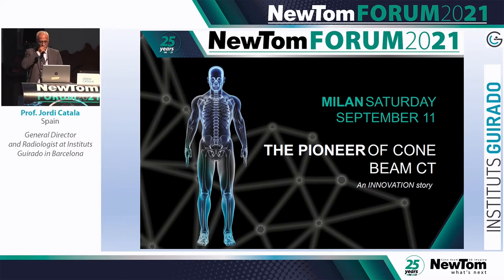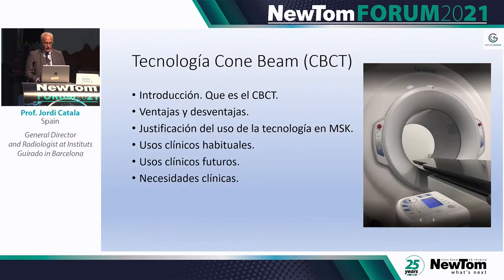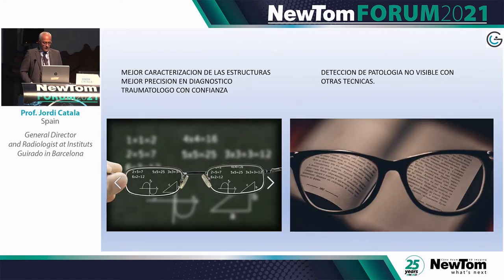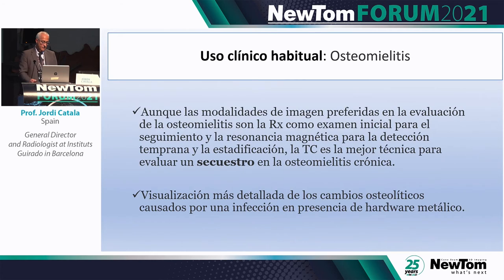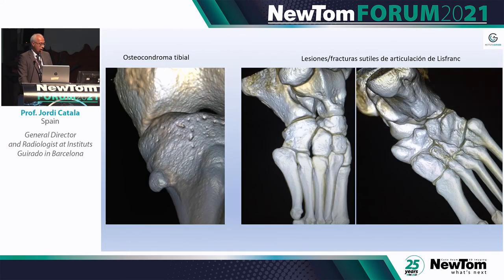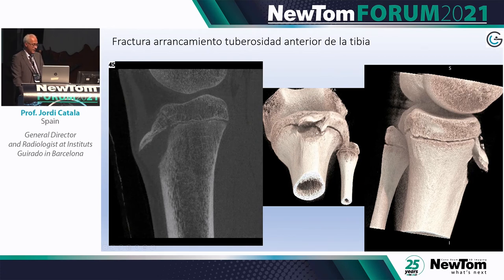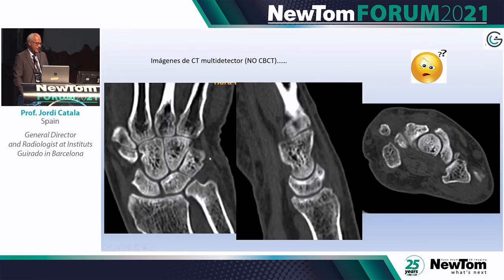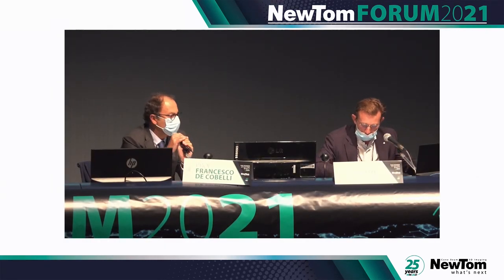NewTom Forum 2021 - Prof. Dr. Jordi Catala - Spain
NewTom - The Pinoneer of CBCT
* Clinical Cases start from 17min13sec